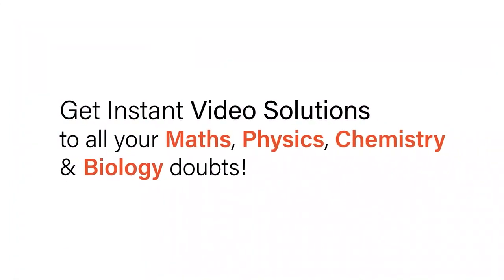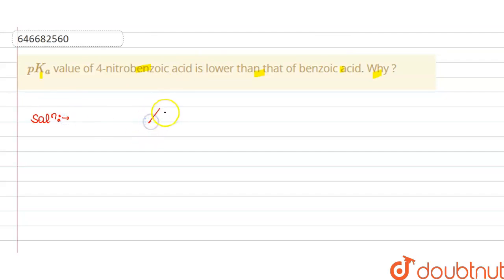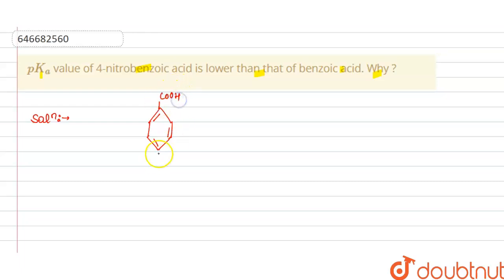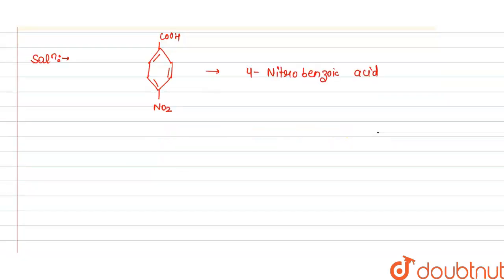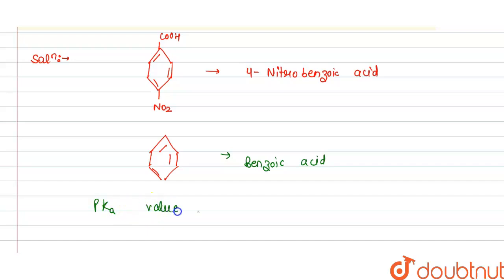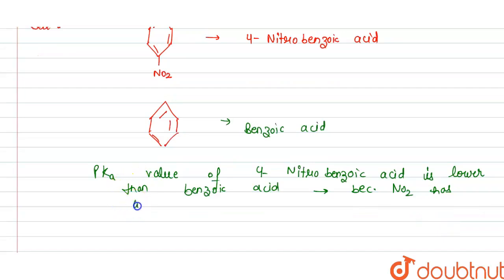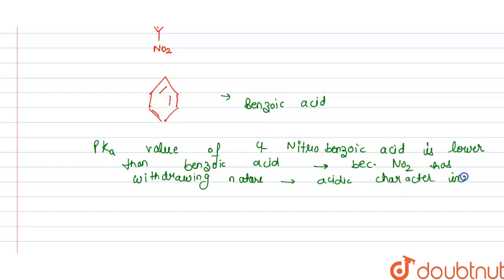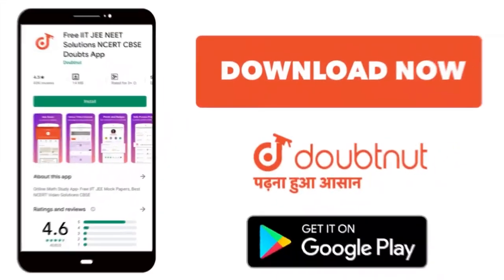pK_(a)value of 4-nitrobenzoic acid is lower than that of benzoic acid. Why ? | 12 | TEST PAPER ...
pK_(a)value of 4-nitrobenzoic acid is lower than that of benzoic acid. Why ?
Class: 12
Subject: CHEMISTRY
Chapter: TEST PAPER 1
Board:IIT JEE

👉 Have Any Query? Ask Us.